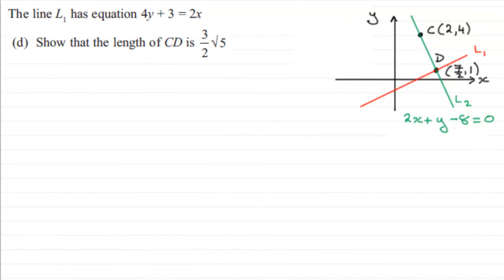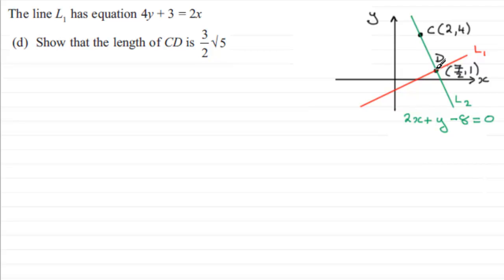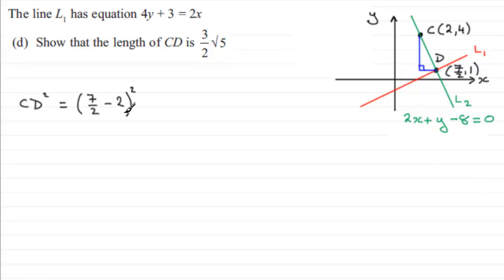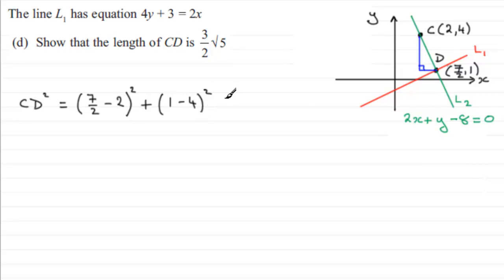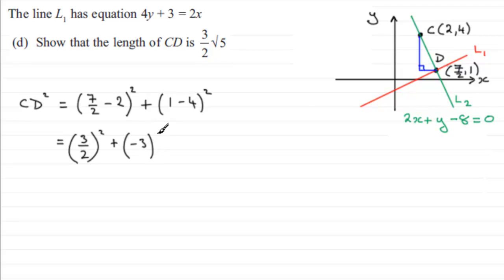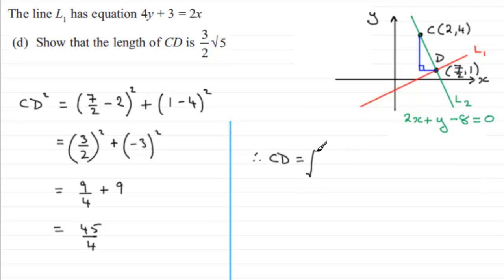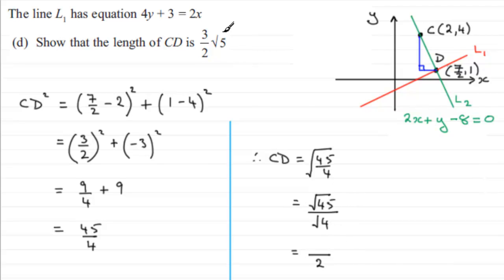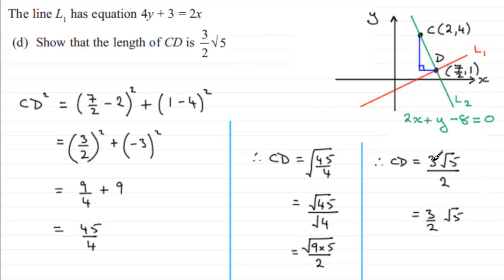Distance Between Two Points : C1 Edexcel June 2012 Q9(d) : ExamSolutions Maths Tutorials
to see other questions in this paper, index, playlists and more maths videos on coordinate geometry and other maths topics.